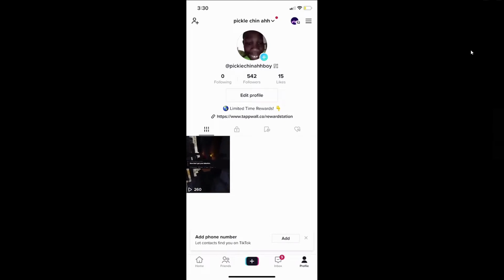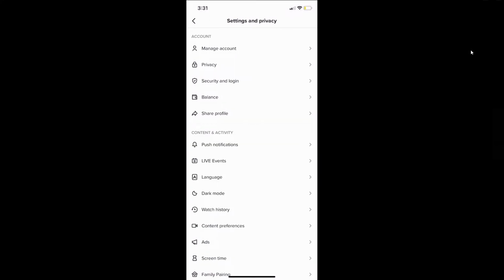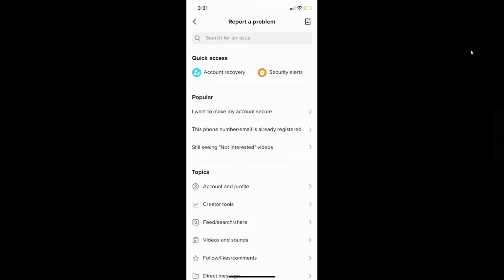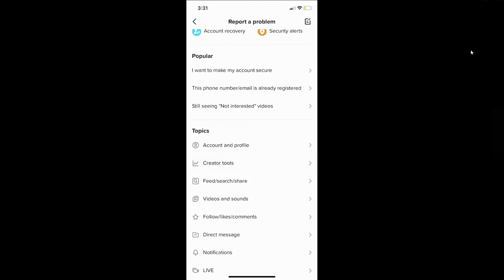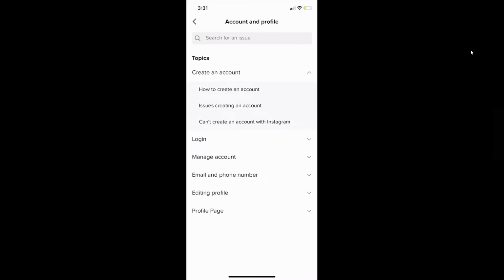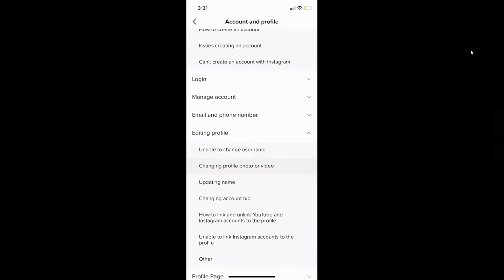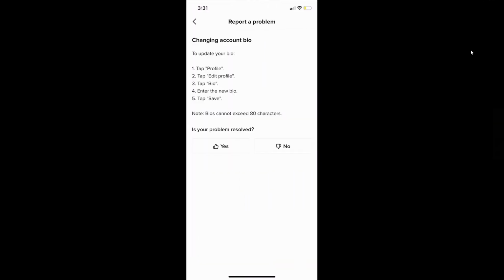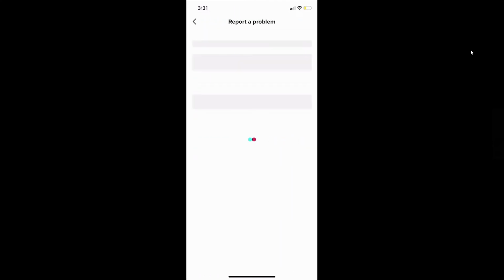How to Get the Link in Your Bio Without 1,000 Followers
In this video, I'm going to show you how to get a link in your bio without 1,000 followers. This is a common problem for beginners, and it's easy to fix. Follow these steps and you'll be linking up in no time!

Adding a link to your bio is a great way to help promote your videos and blog posts. It's also a great way to connect with your followers and build relationships with them. If you're new to TikTok, this video is a great place to start.